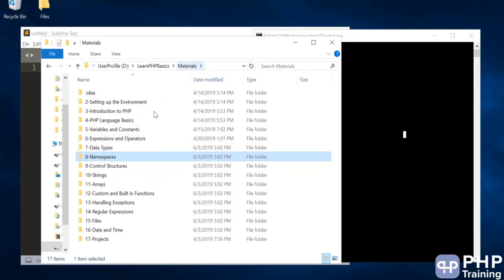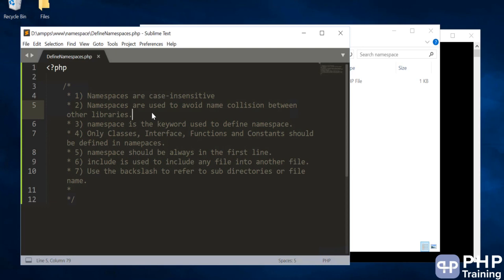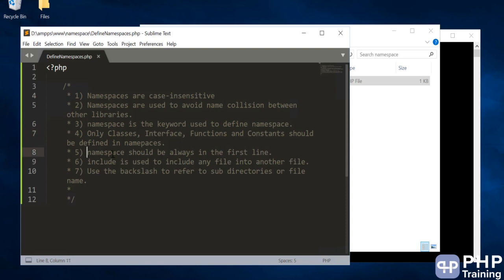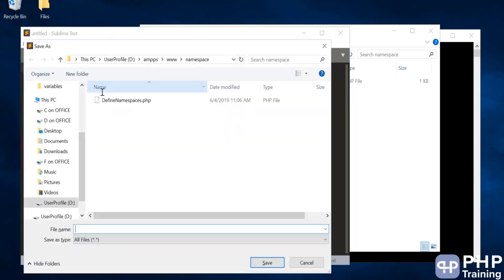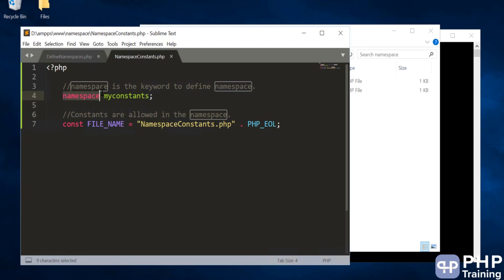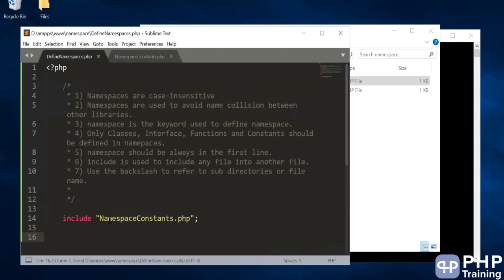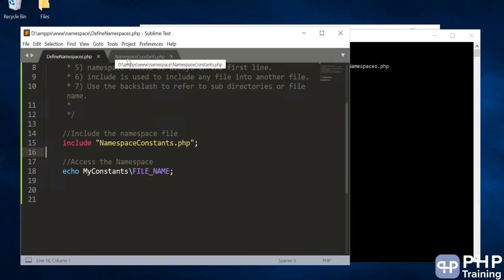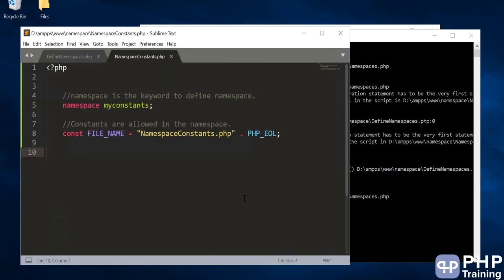93. Define Namespaces.